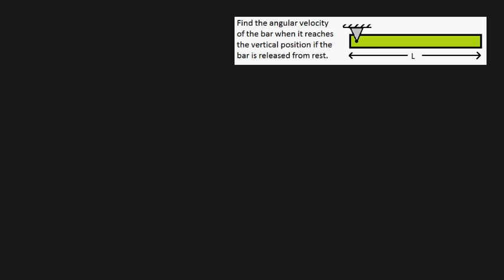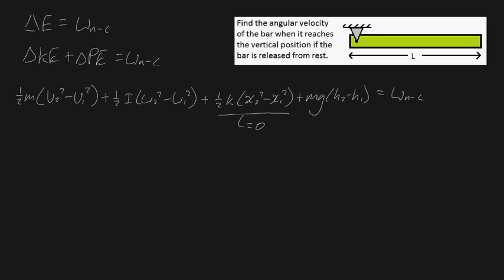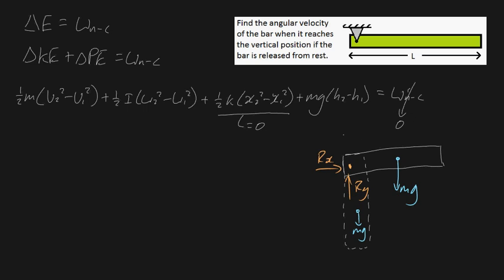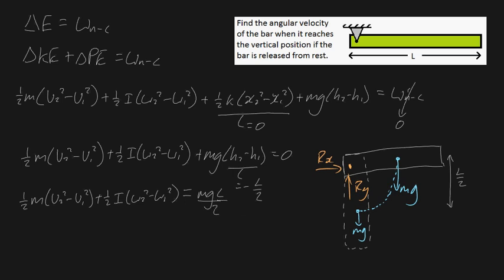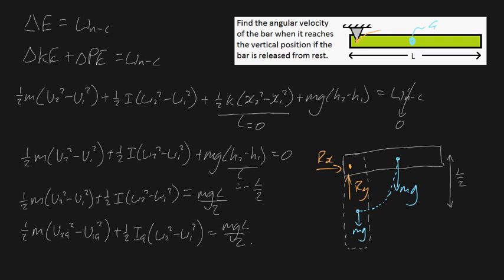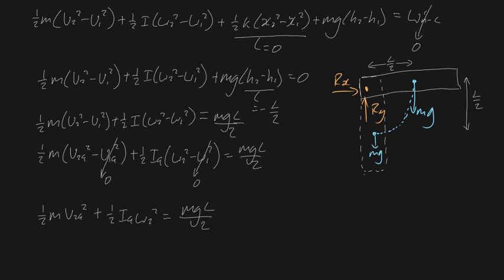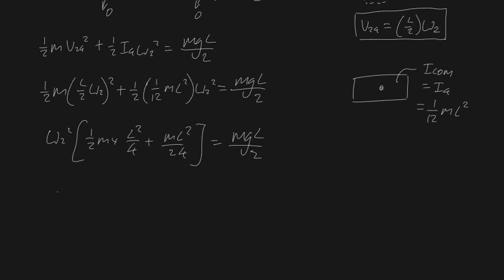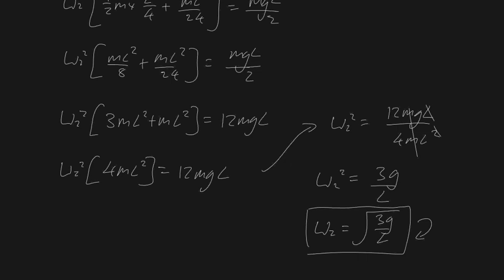Finding angular velocity of a rotating bar using energy methods about center of mass - Method 2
The bar is purely rotating about the pin support. However, we can view this phenomenon as simultaneously rotating about the center of mass while the center of mass is moving in a circular path. This means we have to include both the rotational kinetic energy and translational kinetic energy in our equation.